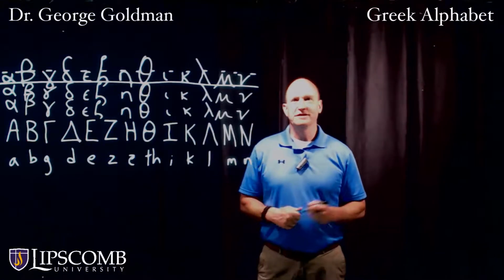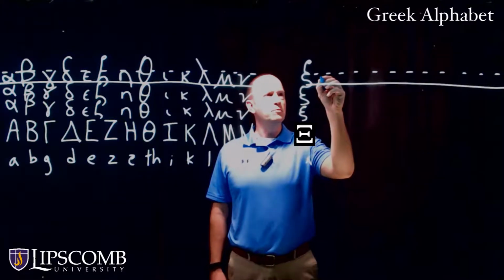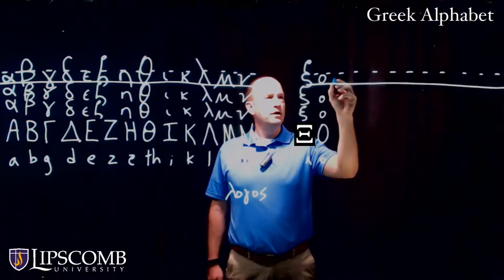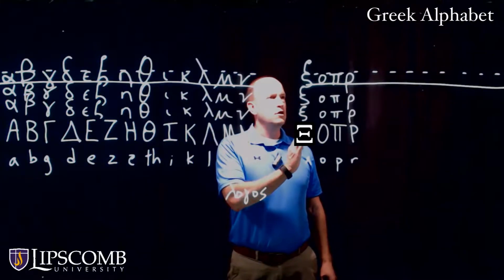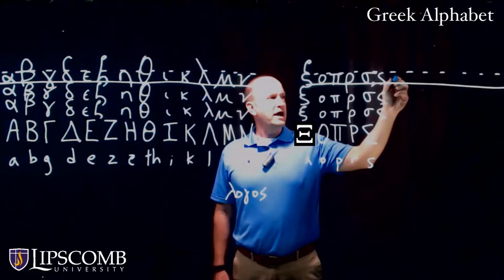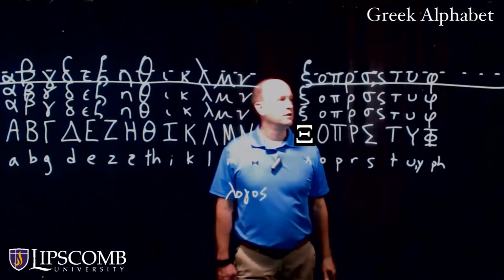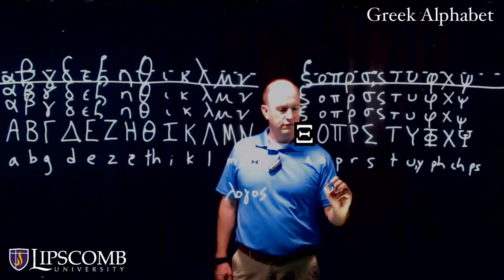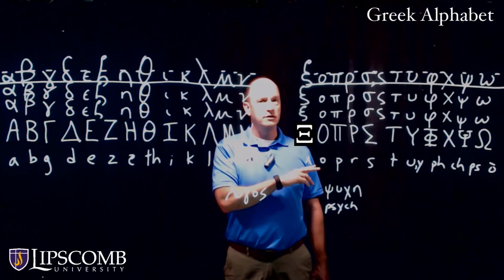Greek Alphabet Part II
Instructor: Dr. George Goldman